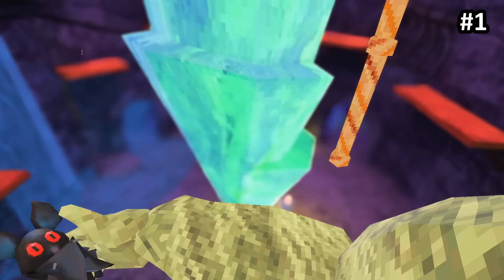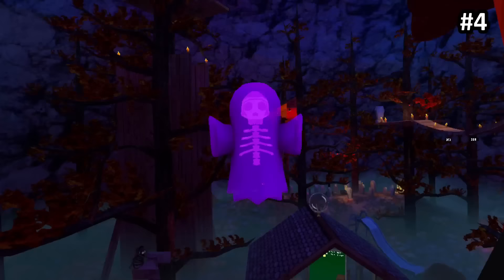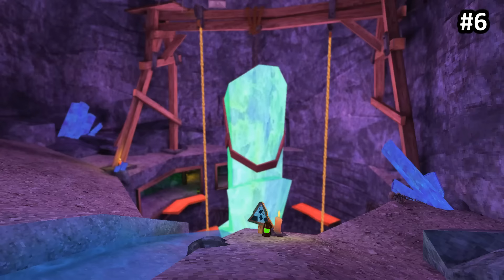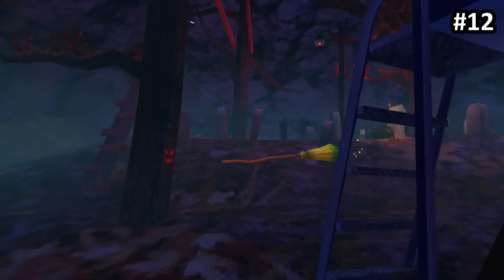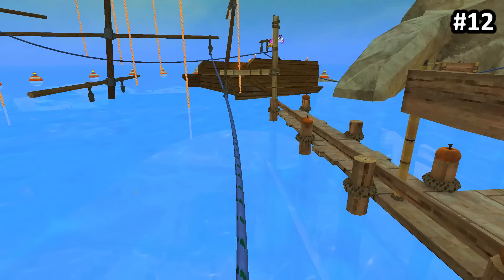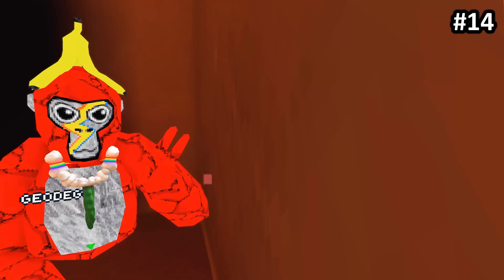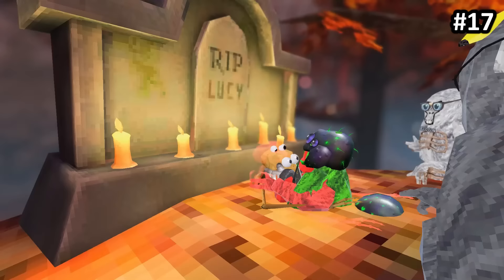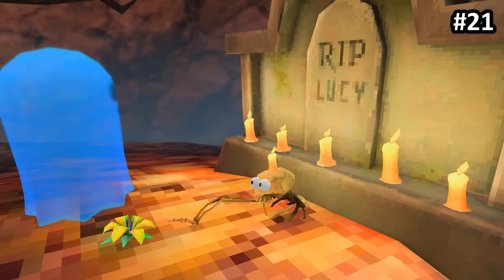23+ SECRETS you MISSED in the Gorilla Tag Halloween 2023 Update!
Gorilla Tag Halloween update 2023 came out and there's a bunch of stuff people missed so today let's go over some of them! Let me know how many of these you actually knew about!